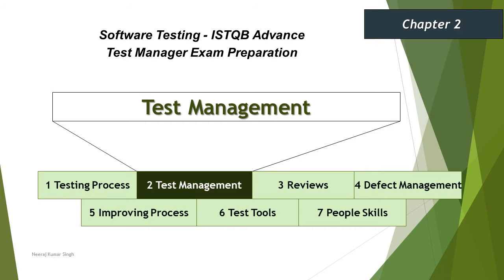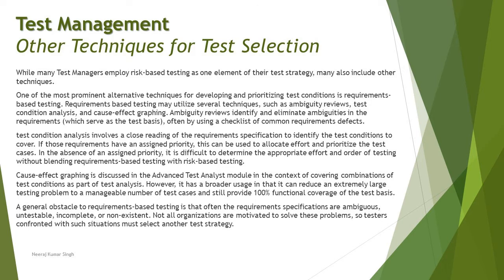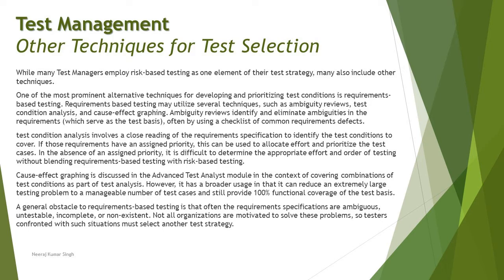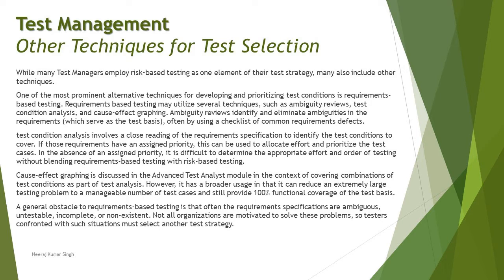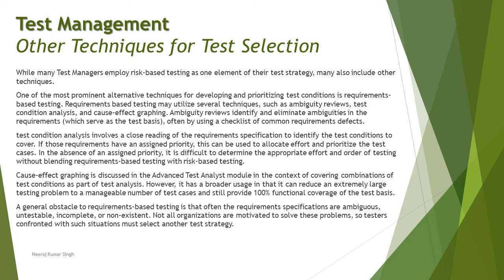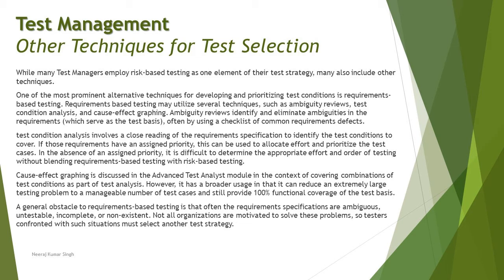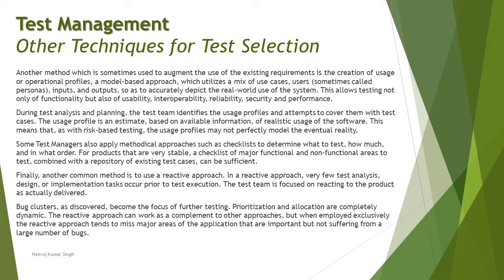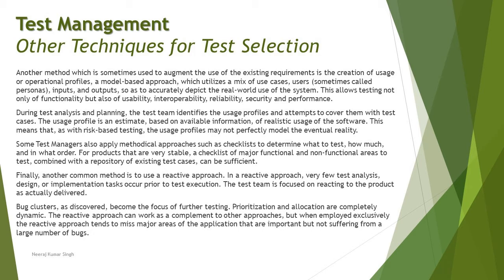ISTQB Test Manager | 2.3.3 Other Techniques for Test Selection | ISTQB Tutorials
Hello Friends,

This tutorial will drive individuals about the 2.3.3 Other Techniques for Test Selection under 2.3 Risk-Based Testing and Other Approaches for Test Prioritization and Effort Allocation of Chapter 2 - Test Management of ISTQB Advance Test Manager Certification of ISTQB Examination.

Test Management,
Reactie Approach,
Requirement based testing,
Methodical Approach,
Model-based approach,